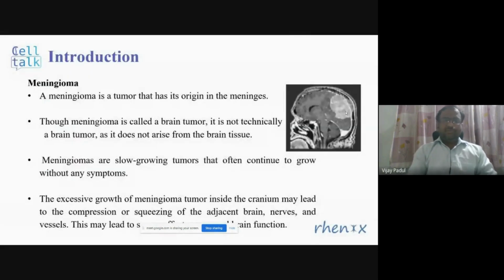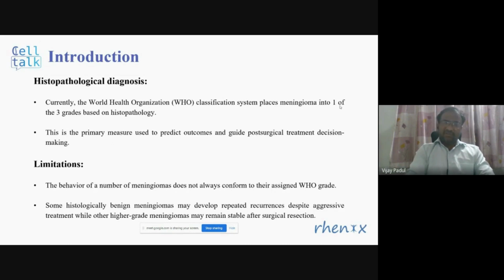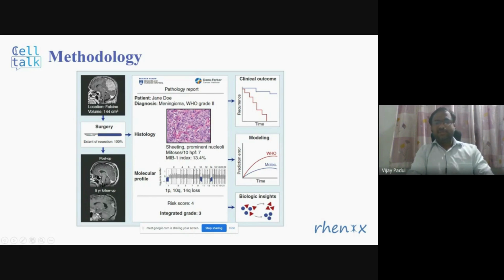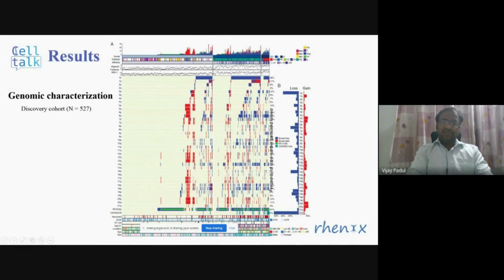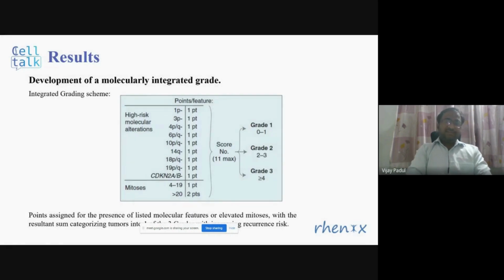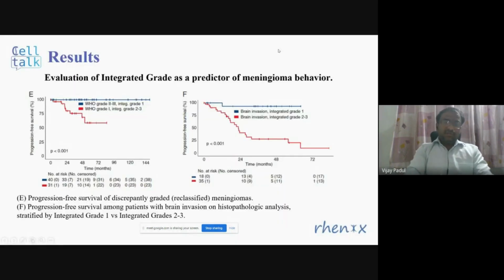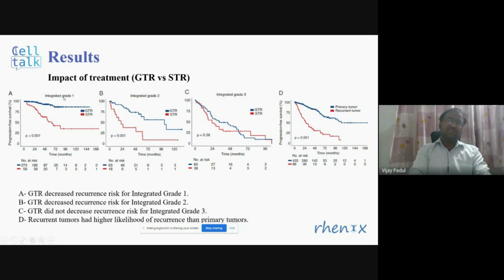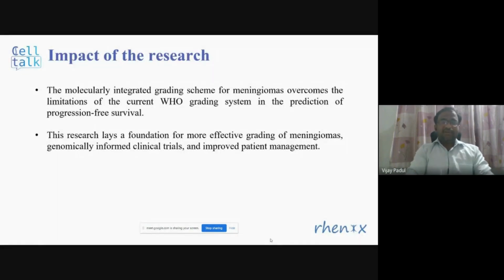An effective integrated grading system for meningioma tumor | CellTalk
Meningioma is the most common primary intracranial tumor in the United States. There are approximately 35,000 new cases diagnosed every year. Meningioma has an estimated population prevalence of approximately 1 in every 100 adult persons over the age of 45. A meningioma is a tumor that has its origin in the meninges. Meninges are the protective membranes that surround the brain and spinal cord. Though meningioma is called a brain tumor, it is not technically a brain tumor, as it does not arise from the brain tissue. Meningiomas are slow-growing tumors that often continue to grow without any symptoms. The excessive growth of meningioma tumors inside the cranium may lead to the compression or squeezing of the adjacent brain, nerves, and vessels. This may lead to severe effects on normal brain function.